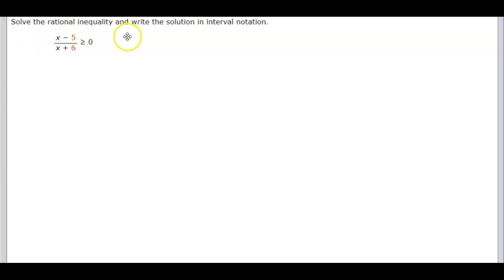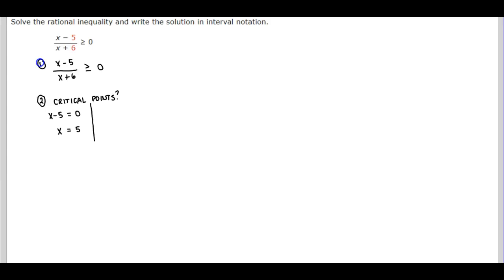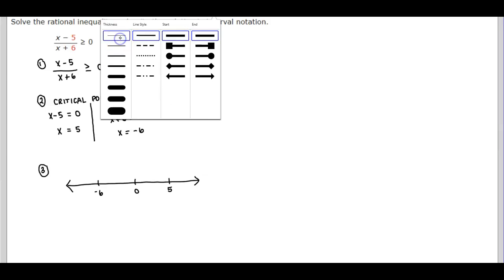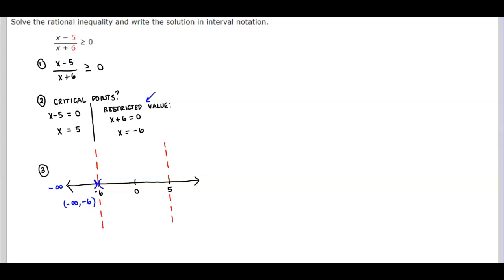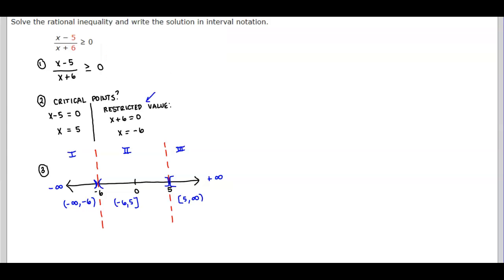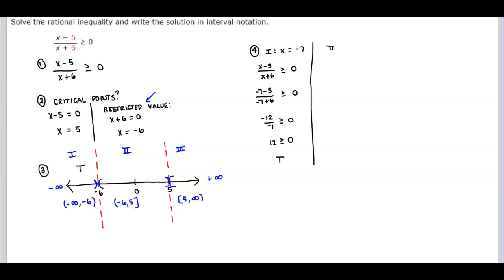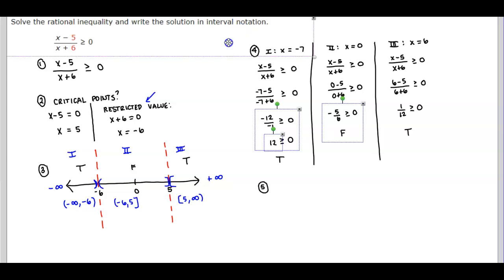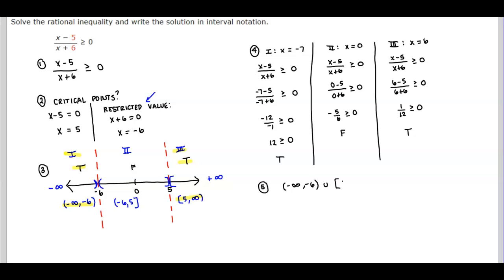Math 10 HW 5.9 Solve the rational inequality and write the solution in interval notation #3